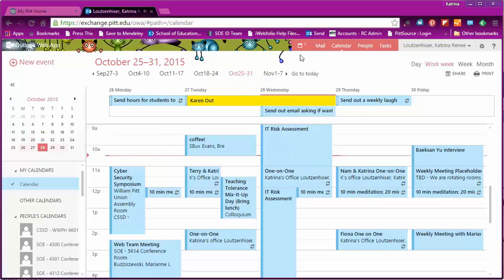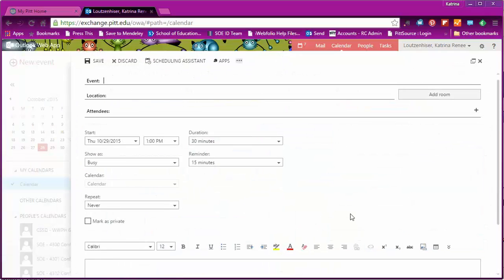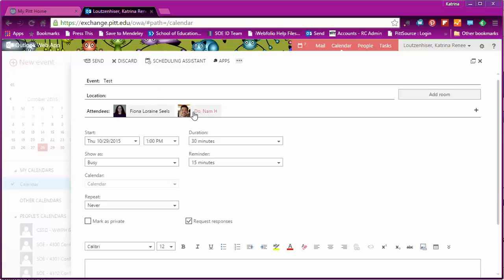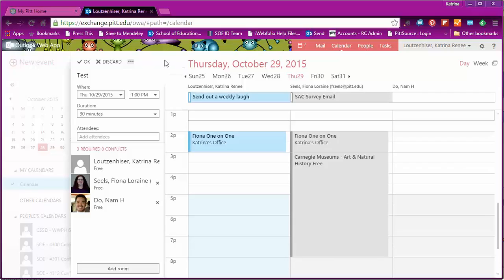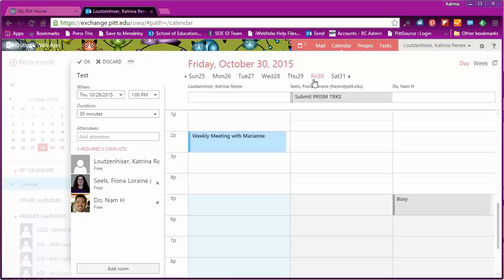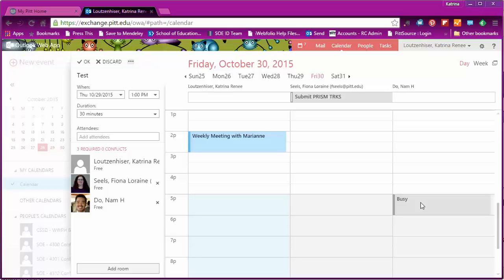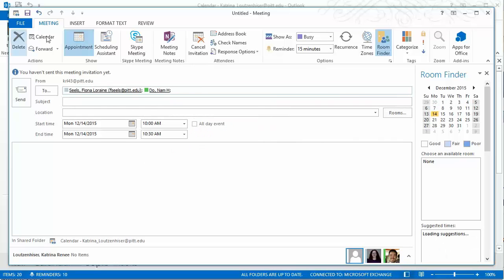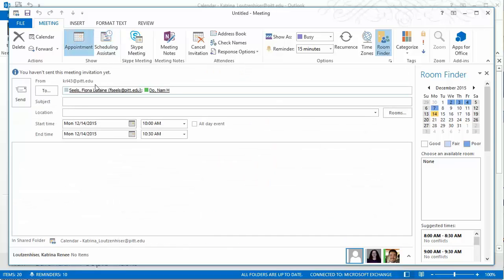Scheduling a Meeting with your Exchange Calendar